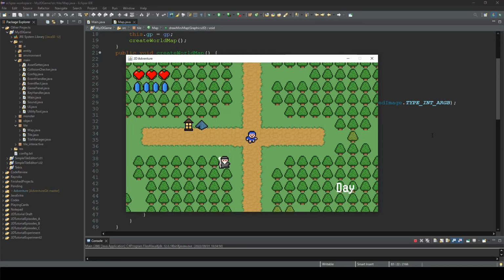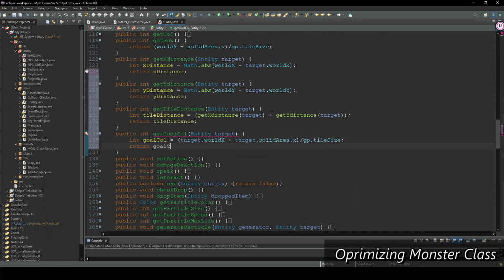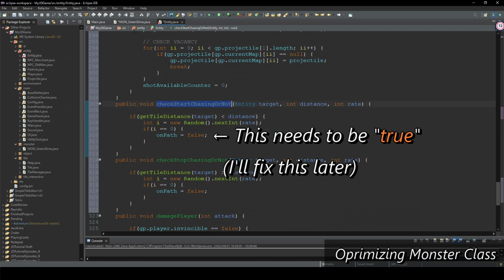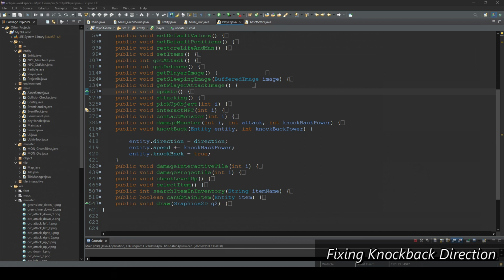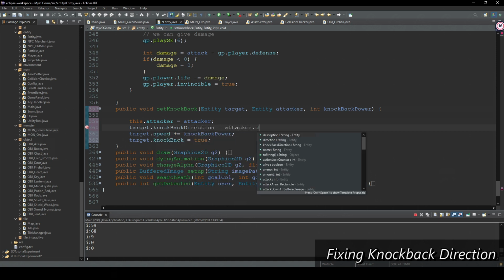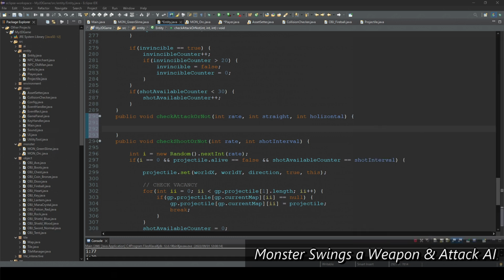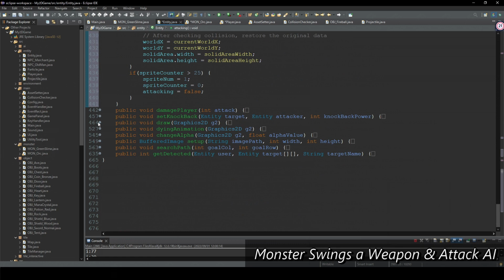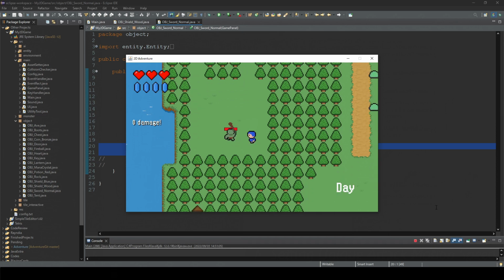Advanced Combat - How to Make a 2D Game in Java #48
In this video, we create a monster who swings a weapon and implement its attack AI.

We also tweak our attacking method so each monster/weapon can have a different attack motion speed.

Timestamps:
0:00 Introduction
1:00 Quick Update
1:35 Optimizing the Monster Class
12:57 Creating Orc Class
16:57 Fixing the Knockback Direction
26:05 Monster Swings a Weapon
28:26 Attack AI
36:09 Unique Attack Motion Speed
40:27 Conclusion